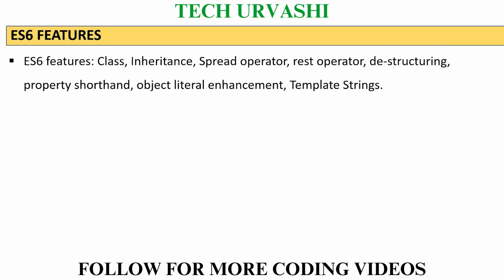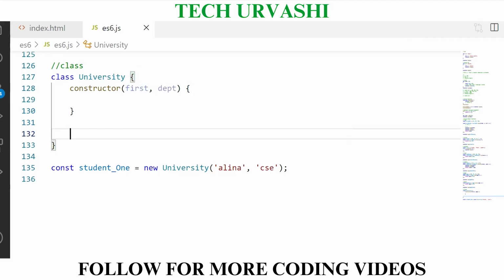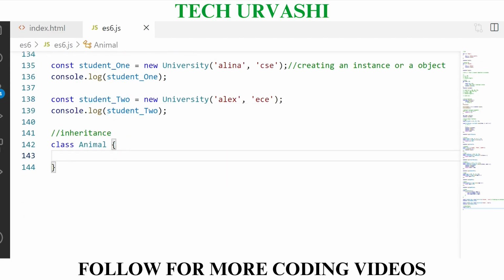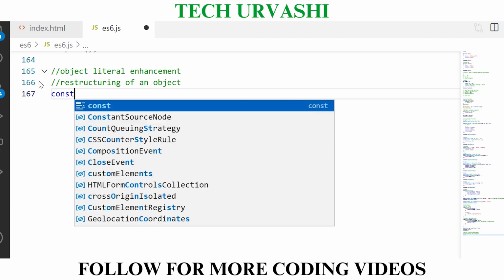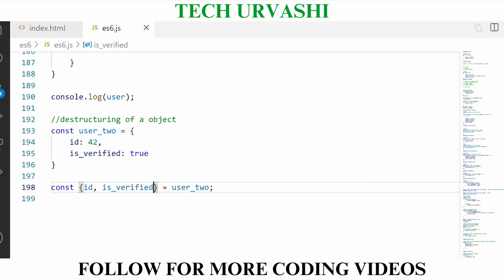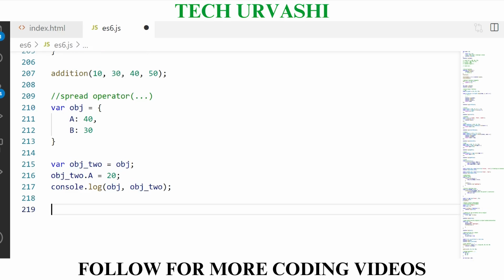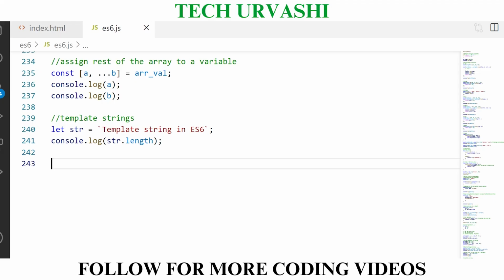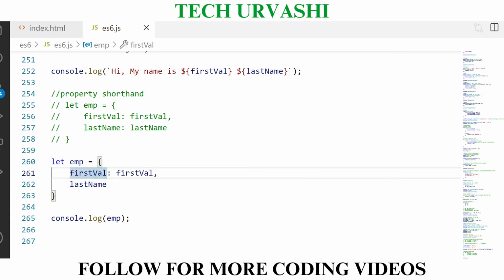Class OOPS, Template strings, spread operator, Destructuring of objects & arrays in JS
Hello Everyone 👋

Today, we will continue discussing about ES6 features - Class, OOPS in js, Template strings, spread operator, rest operator, Destructuring of objects & arrays, Object literal enhancement.